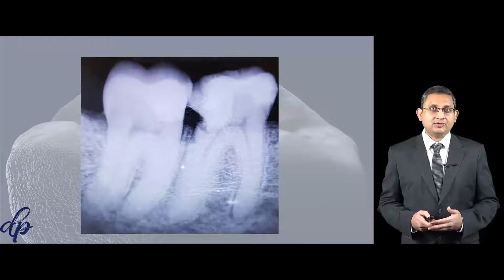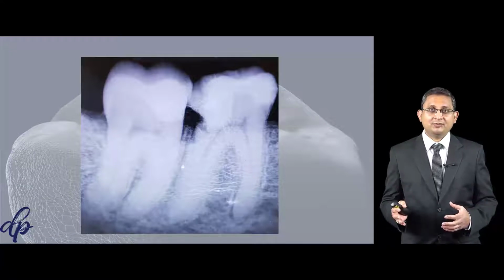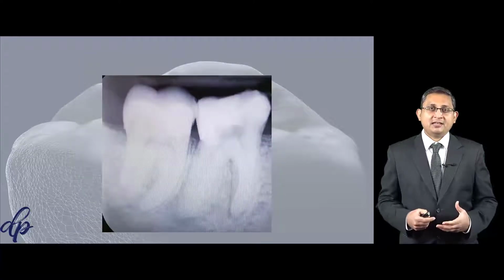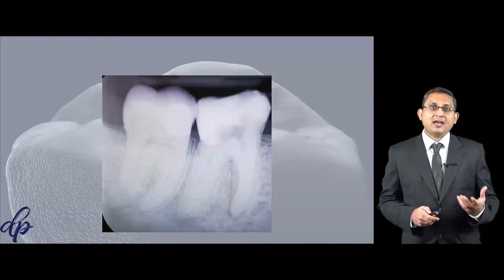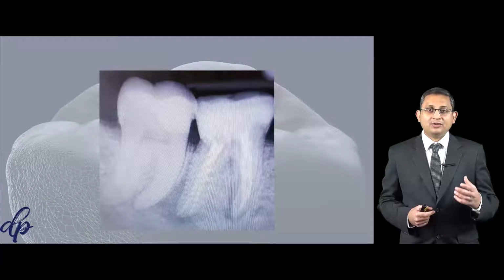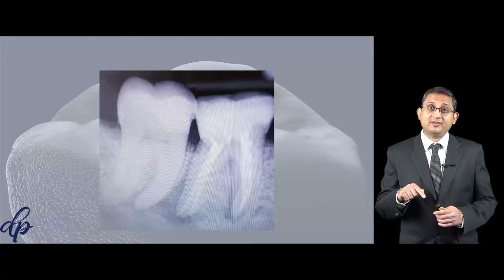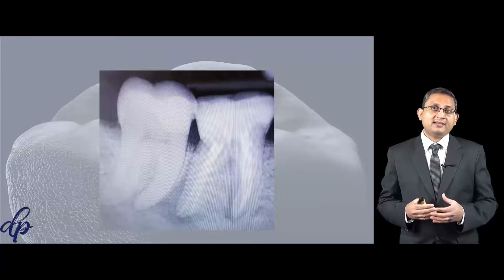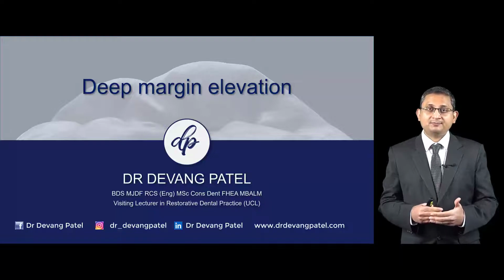Deep Margin Elevation